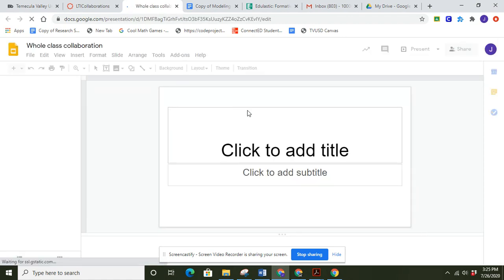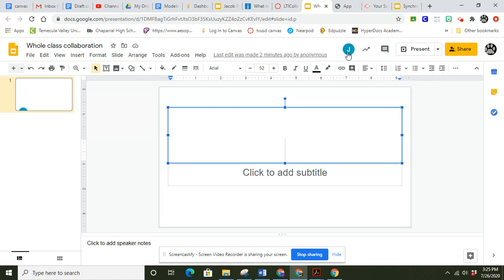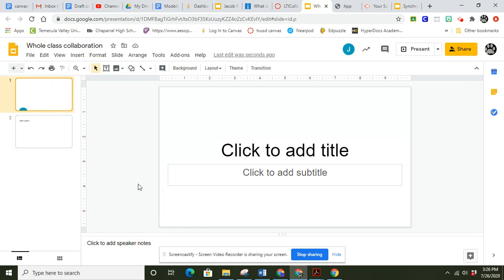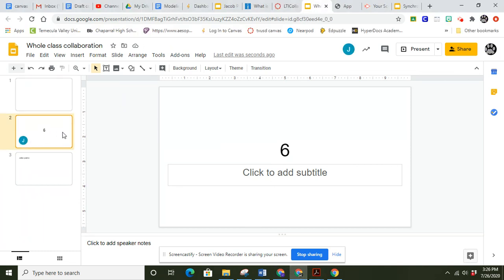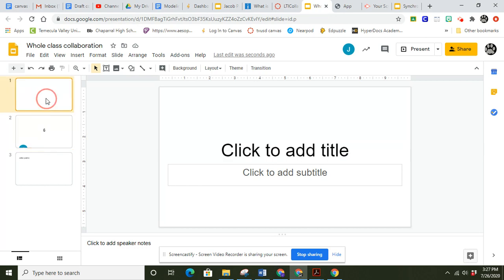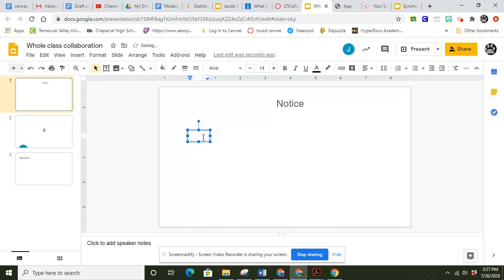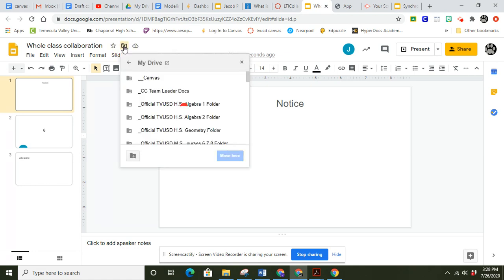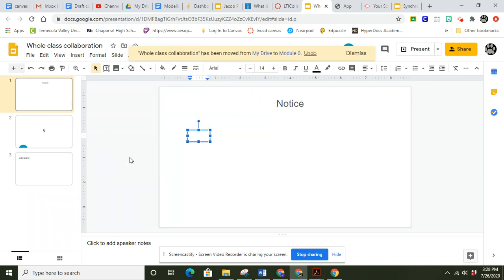How to create whole class collaborations